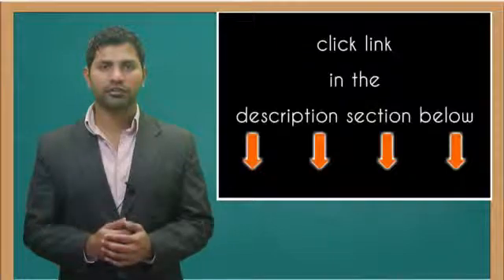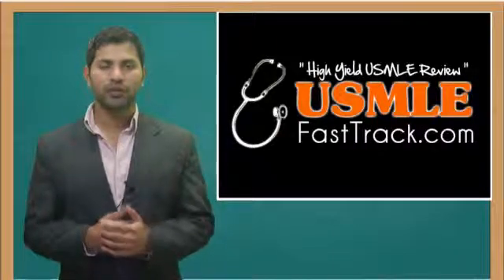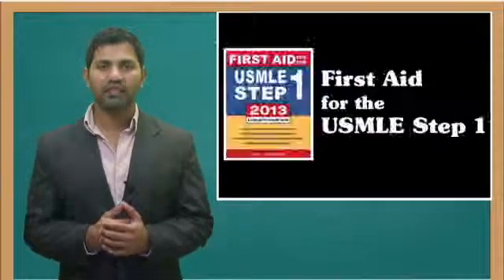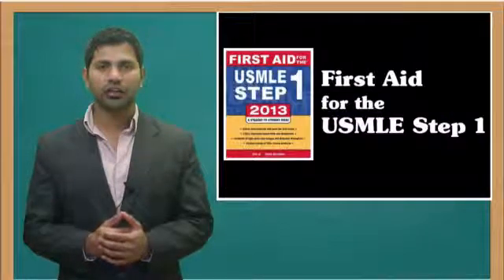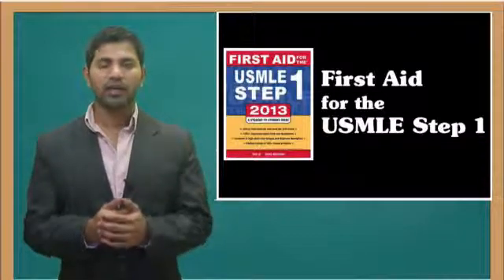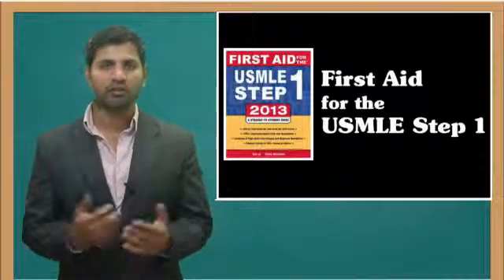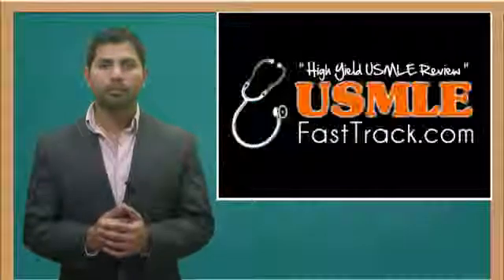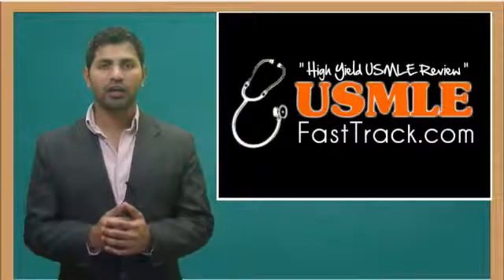Treatments: Rickettsia Rickettsii, Ringword, Schizophrenia(negative and positive symoptoms) & SIADH